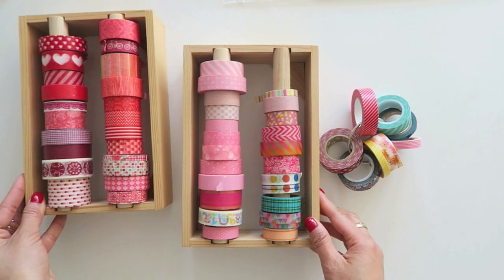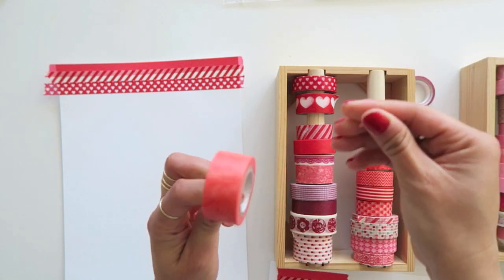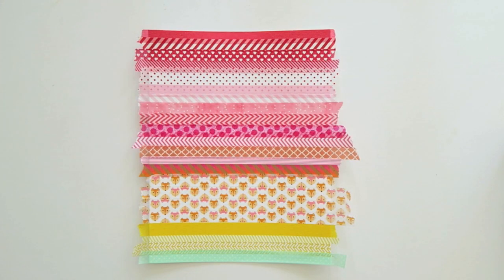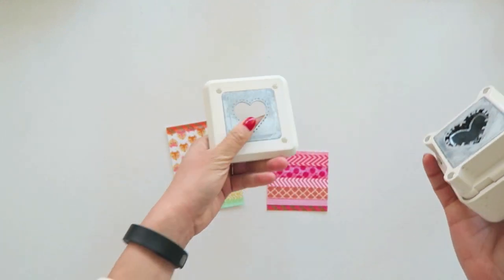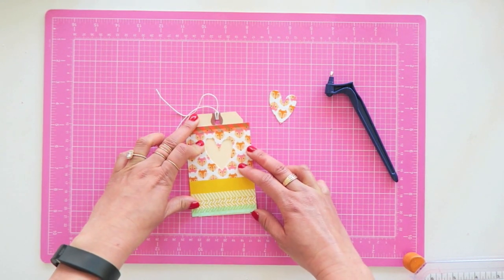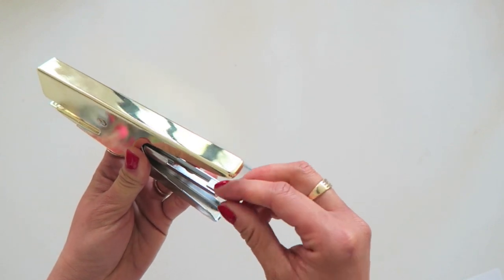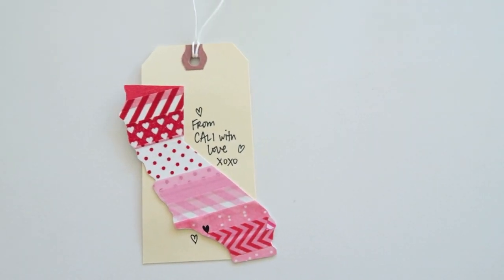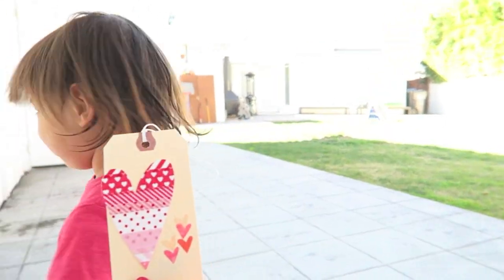Easy DIY Washi Tape Ideas for Valentine's Day!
Amy Tangerine
10736 Jefferson Blvd